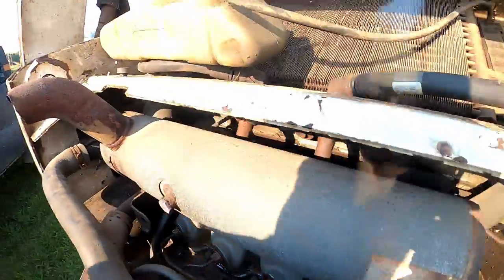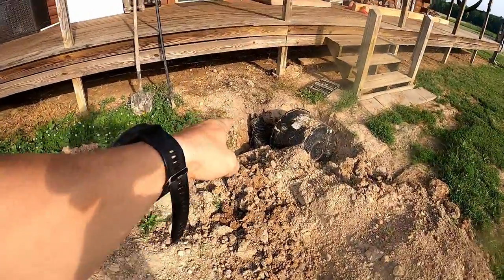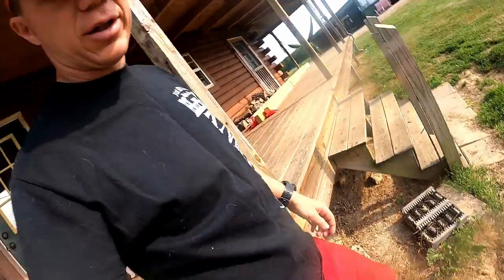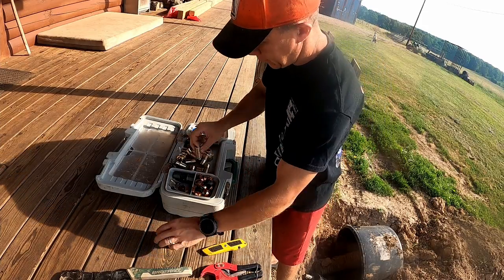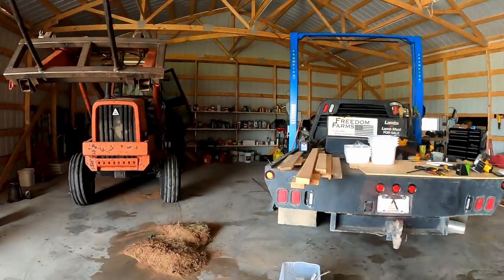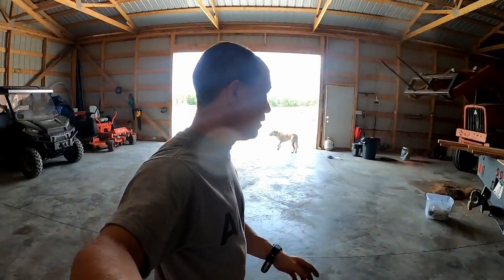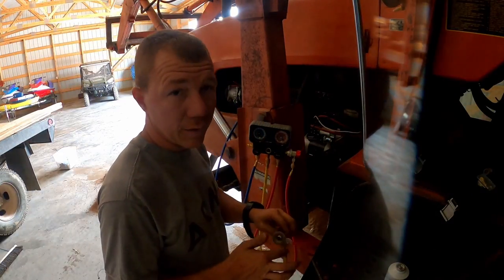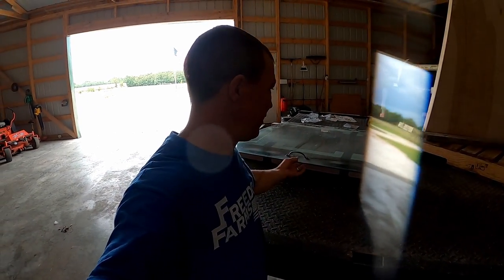The worst YouTube Farm Vlog ever...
Coolant Leak on the bobcat S250, Broken window and recharging the AC on our Allis Chalmers 7045 thanks to a really awesome viewer! Thank you Anthony!

Equipment used on our farm:

2017 Polaris Ranger 1000XP
2004 Chevy Silverado 3500
1992 John Deere 1360 MoCo
1991 Bush Hog 2615R Batwing
1979 Allis Chalmers 5020 with KMW 430 Loader
1981 Allis Chalmers 7045 with Allis Chalmers 470 Loader
1978 Gehl Bale 1500A Round Baler
2000 tunitti 10 wheel v rake with kicker
2000 M&W 1815 Rotary Hoe
1970's Kelly Ryan manure spreader (the politician)

Various Implements:
Bale Spikes
Finish Mower
Box Blade
Subsoiler/Ripper
Bale Unroller
Speedco category 1 3 point quick hitch